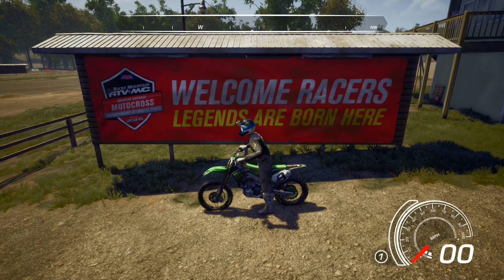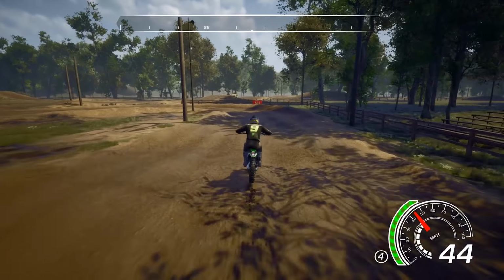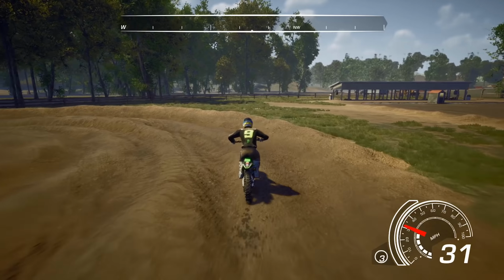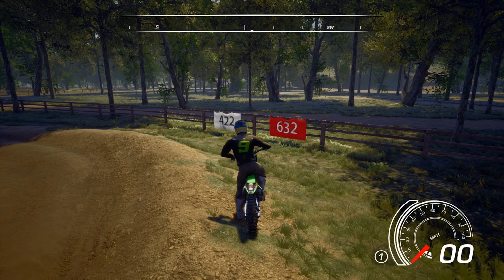MX vs. ATV All Out - 2020 Pro Motocross DLC - Loretta Lynn's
The Loretta Lynn's wasn't supposed to be a Pro Motocross track in 2020 but it just may be now! Either way, we can play it in game this year thanks to the 2020 Pro Motocross DLC season pass from Rainbow Studios!